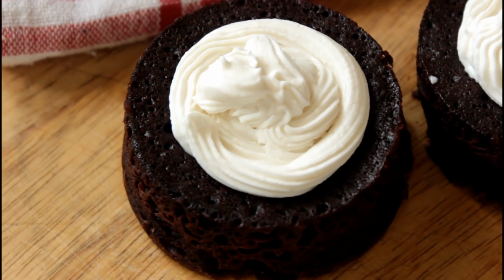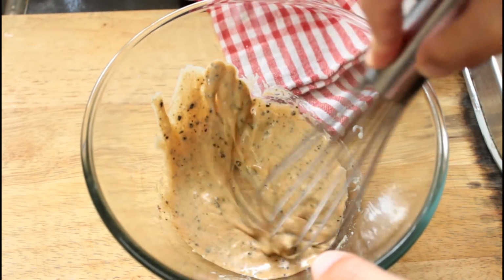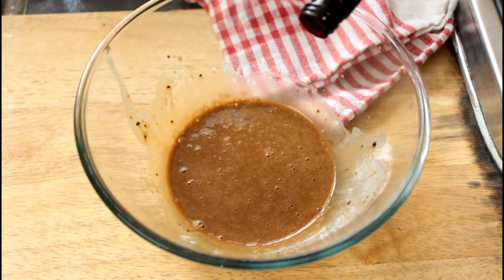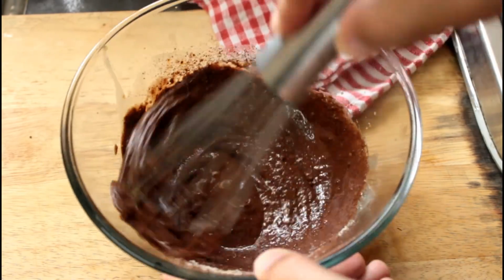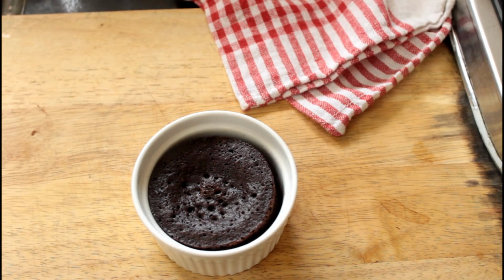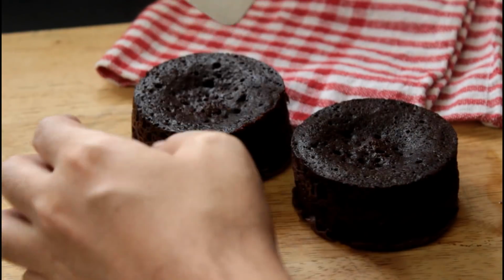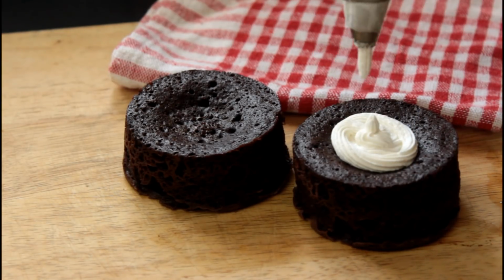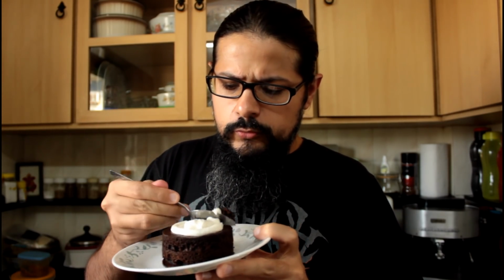Keto Coffee Mug Cake | Keto Recipes | Headbanger's Kitchen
Canon 80D (This is what I use now)
Canon 650D (Older videos shot on this)

Lens (Canon)
EF-S 18-135mm f/3.5-5.6
EF-S 24mm f/2.8